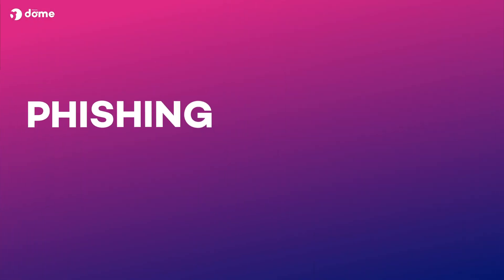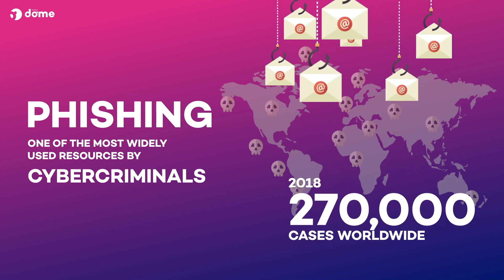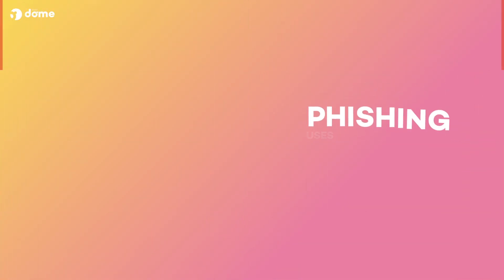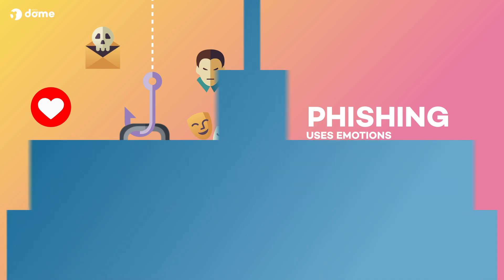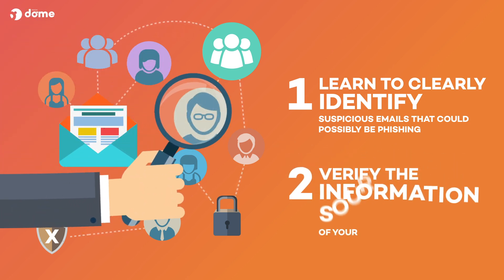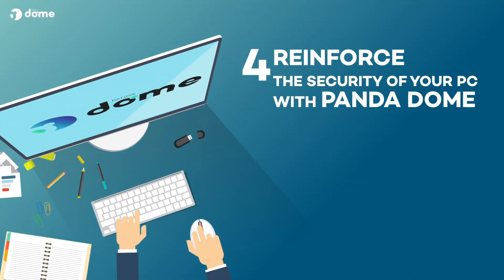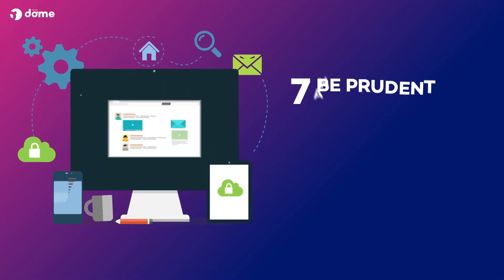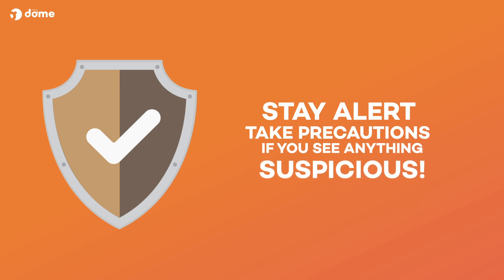Phishing: Tips to prevent attacks - Panda Security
Although phishing has been a known scam since the 1990s, it continues to be one of the most widely used resources by cybercriminals around the world.

The appearance and tactics of the attack vary, but the principle remains the same: obtaining data by means of a false message to gain access to a user's personal or corporate accounts. Don't miss our 8 tips to prevent phishing attacks.